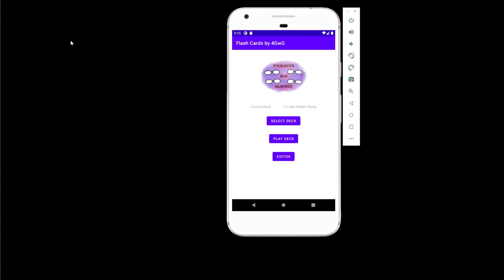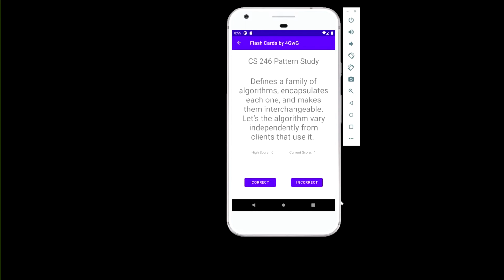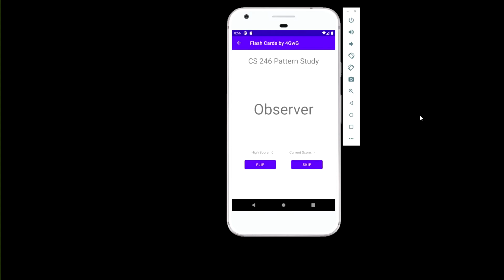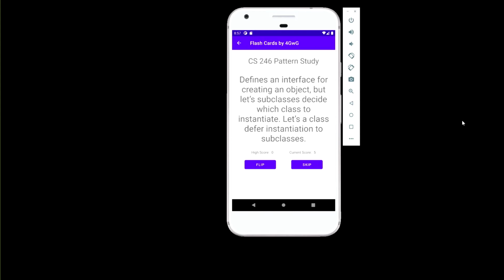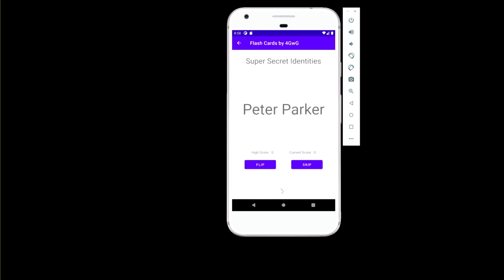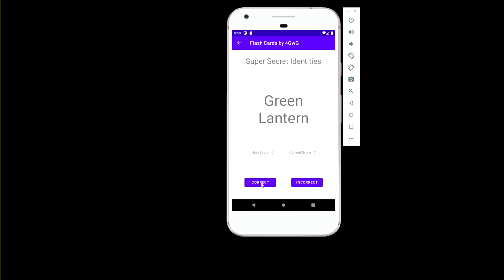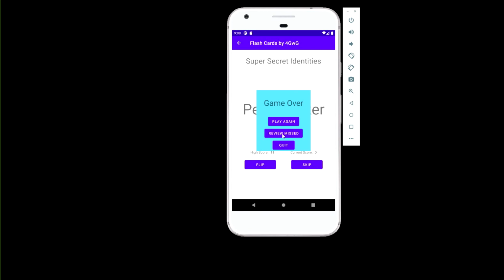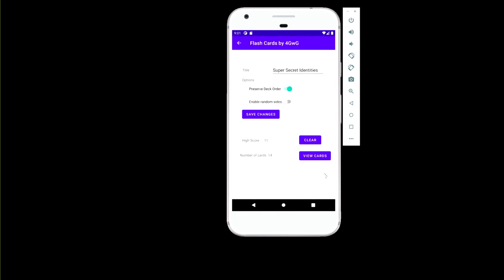CS 246 App Demo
The final Demo for our CS 246 Android App.

There is absolutely no rigged parts of this demo. None. I swear. (In the app's functionality, at least!)